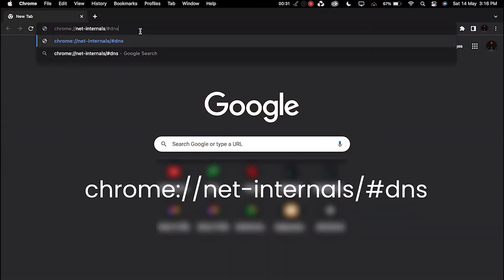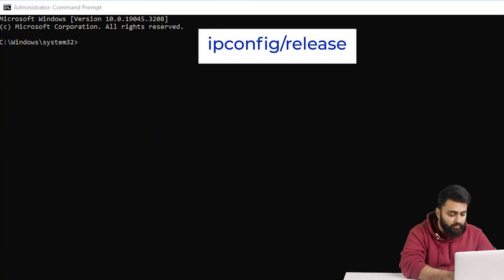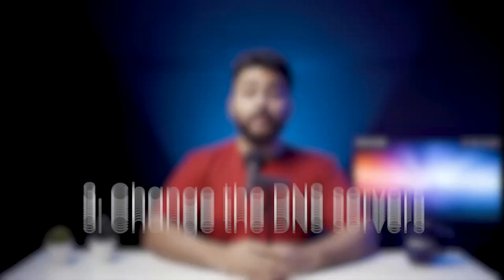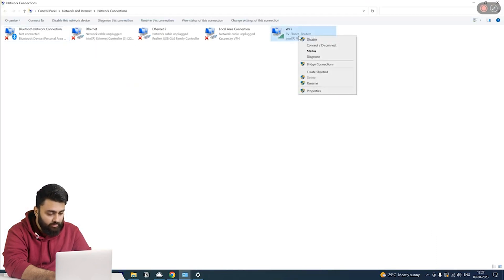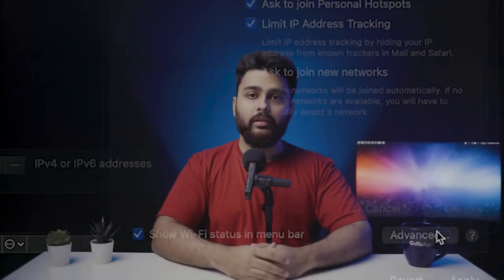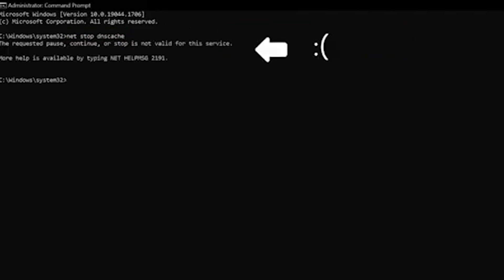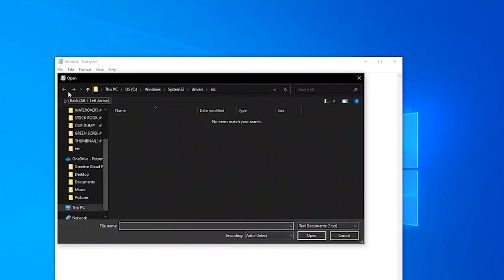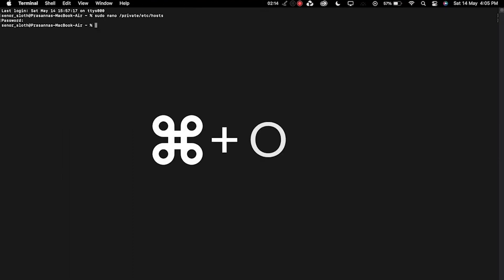Easily Fix DNS_PROBE_FINISHED_NXDOMAIN Error in Chrome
This video has 5 Main Fixes for "DNS_PROBE_FINISHED_NXDOMAIN" error in Chrome & Windows/Mac.

Command Prompts:
ipconfig/flushdns
ipconfig/release
ipconfig/renew
netsh iwinsock reset

Time Stamps:
00:00 Why do we get DNS error?
00:16 1) Flush DNS Cache
00:27  1a) Flush DNS in Chrome
00:52 2) Release + Renew IP Address
01:00 2a) Release + Renew IP Address in Windows
01:35 2b) Release + Renew IP Address in Mac
01:58 3) Change DNS Servers in Chrome
02:22 3b) Change DNS Servers in Windows
02:56 3c) Change DNS Servers in Mac
03:14 4) Restart DNS Client Service
04:06 5) Check + Edit Local Hosts File
04:24 5a) Edit Local Hosts File in Windows
05:00 5b) Edit Local Hosts File in Mac